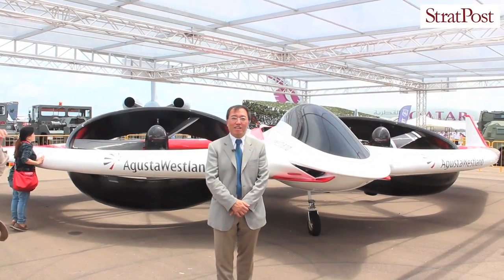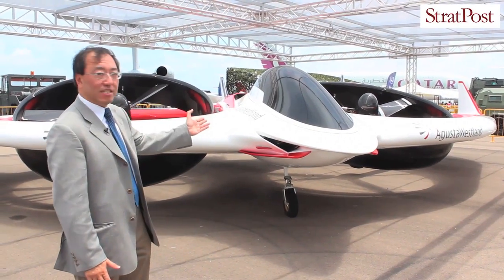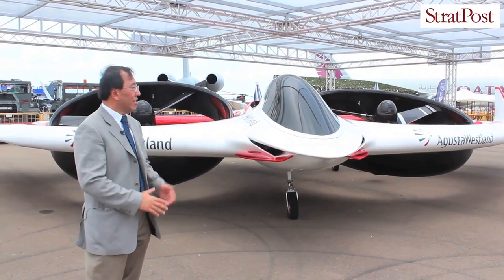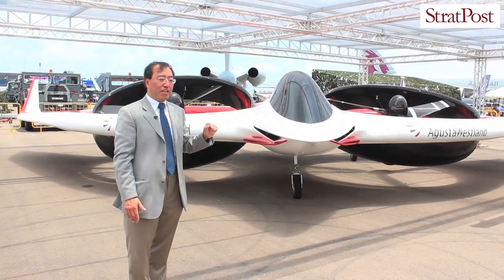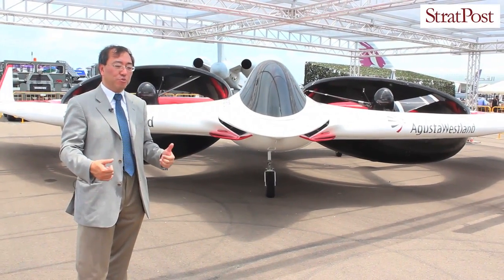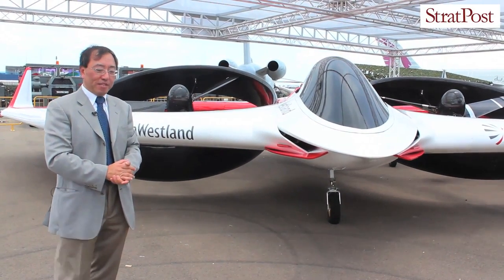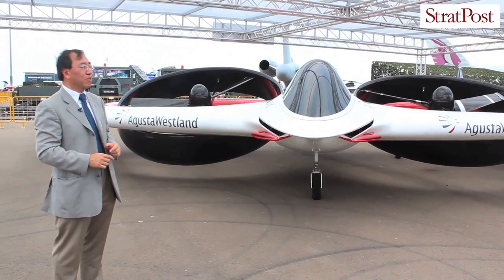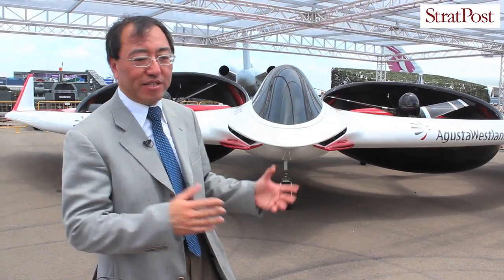StratPost | Finmeccanica Project Zero at Singapore Airshow 2016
Aviation buffs will enjoy watching Dr. James Wang of Finmeccanica explain the Project Zero concept at the Singapore Airshow 2016.